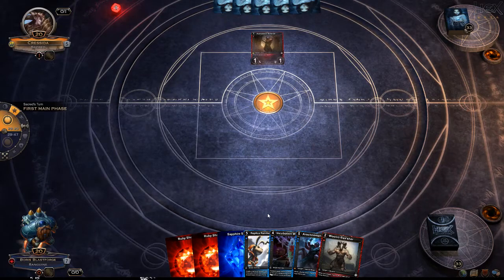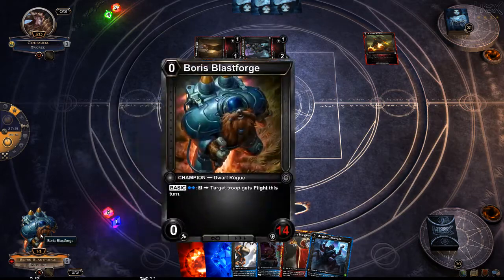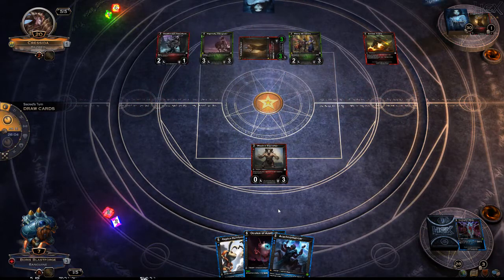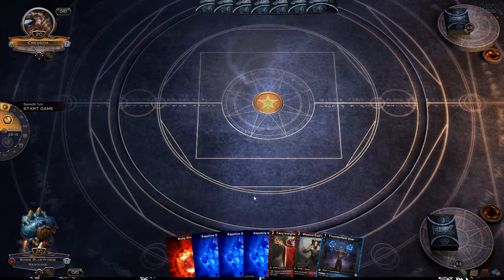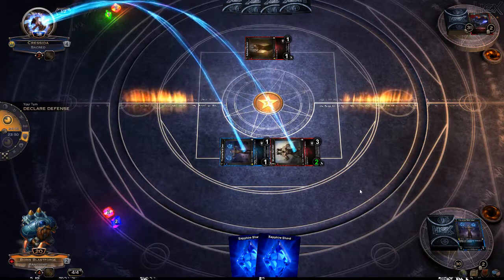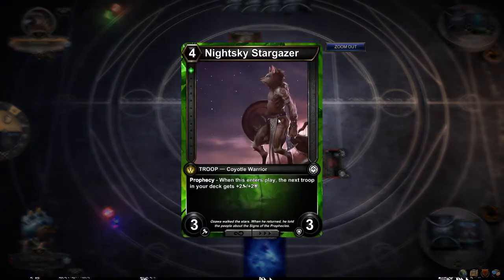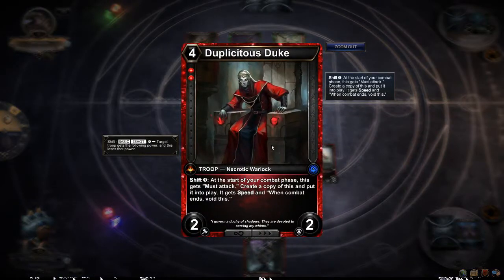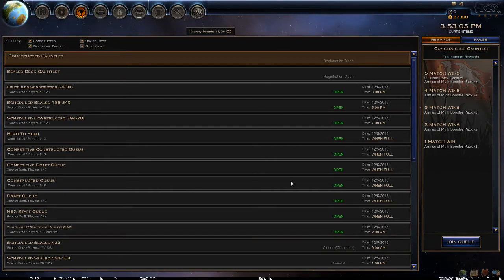HEX Boost Draft: Round 1 - HEX.Tn1.3: Fire & Iced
In our first match up we get wrecked by a deck similar to, but superior to ours... wha wa. There's not much going on for us, but seeing the enemy in action definitely helps me get an idea of what is possible in Armies of Myth.

HEX is a digital-only collectible card game by Cryptozoic. Standing upon the shoulders of Magic: The Gathering HEX is expanding upon the definition of the CCG industry with abilities only possible in the digital realm. Many of the most sought after features of the game, primarily player vs enemy campaign modes and player constructed mini-dungeons, have yet to be implemented but the game itself is solid and the 3rd expansion, Armies of Myth has recently hit the field.